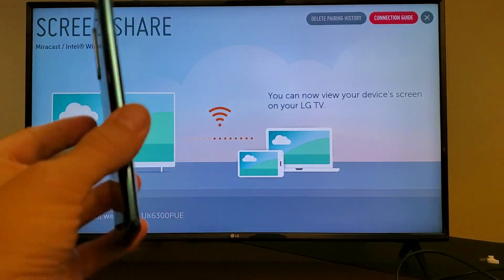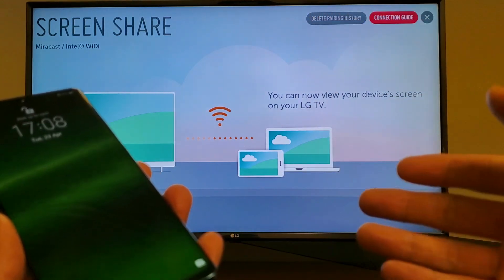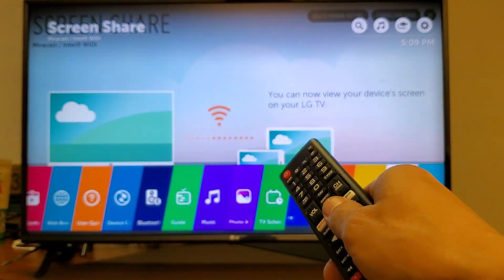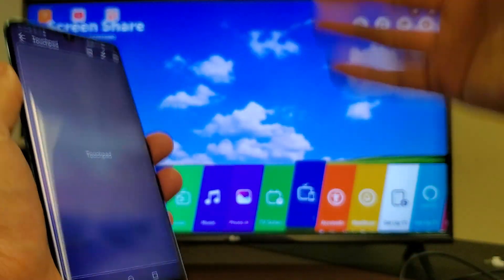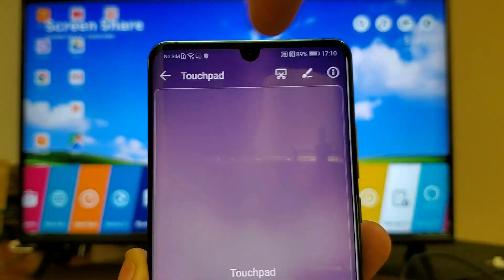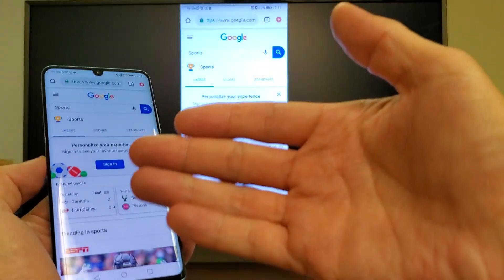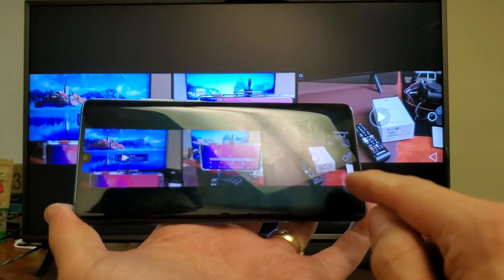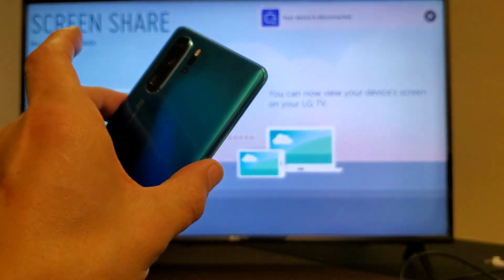Huawei P30 Pro: How to Screen Mirror Wirelessly to LG Smart TV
I show you how to wirelessly screen mirror your Huawei P30 Pro to your LG Smart TV. Remember the connection is a direct connection from you phone to your TV, you do not need any wifi home network to connect. LG calls their screen mirroring screen share. Huawei calls their screen mirroring wireless projection. Note there is two modes in wireless projection (phone or desktop mode). Let me know if you have any questions or issues connecting. Thanks.